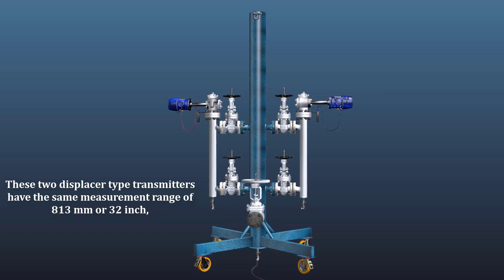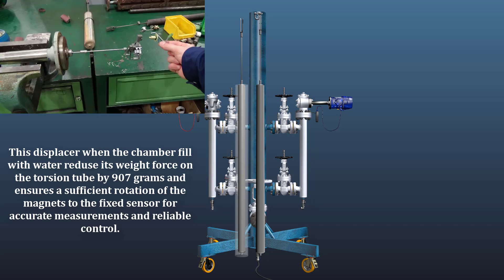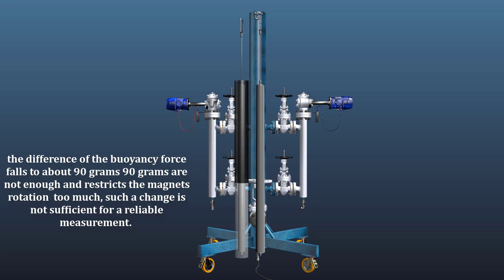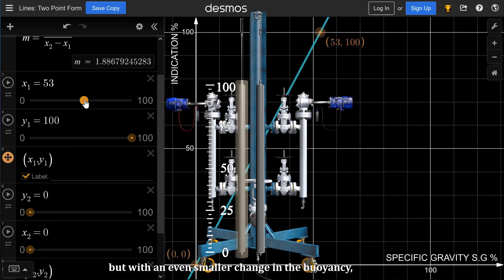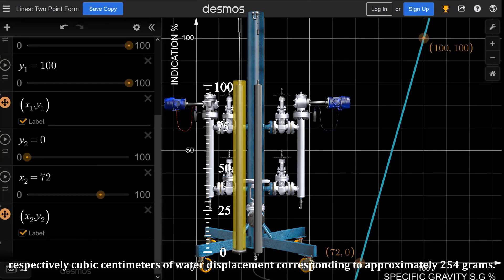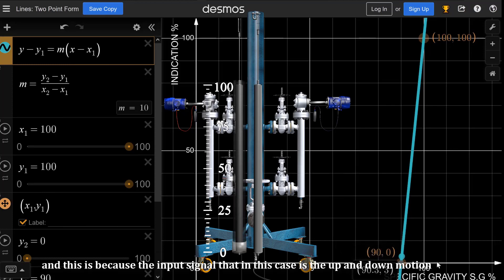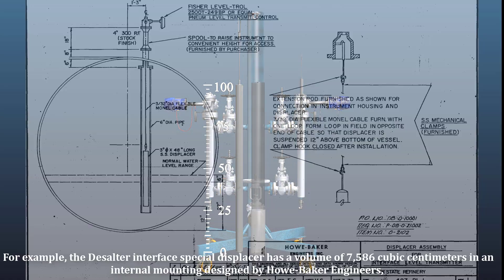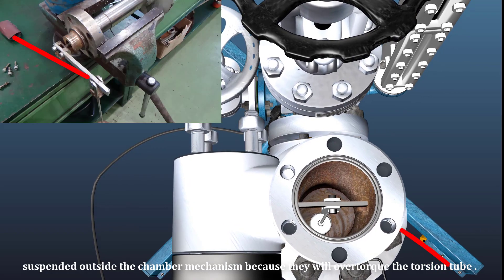MASONEILAN SPECIAL DISPLACER.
Μέτρηση της στάθμης με όργανο διαφορικής πίεσης και με όργανο με πλωτήρα για χειριστές πεδίου μονάδων παραγωγής πετρελαιοειδών.Differential Pressure Transmitter & Displacer level Transmitter in level measurement for oil units field operators